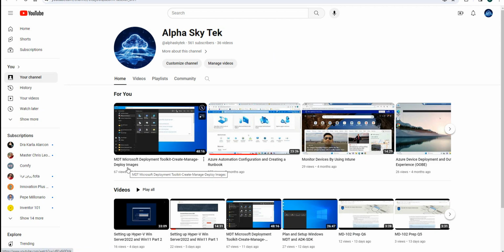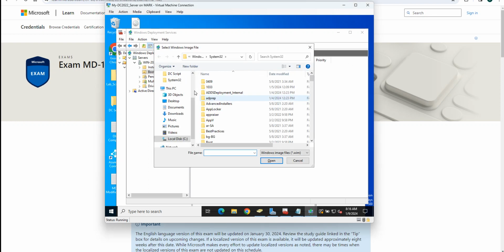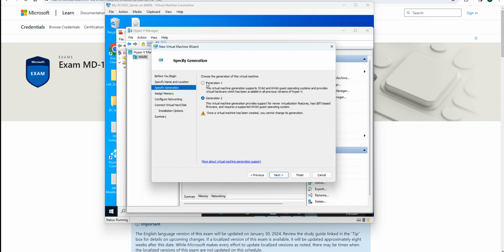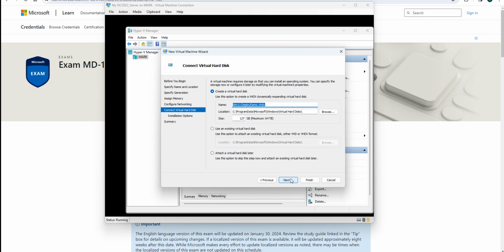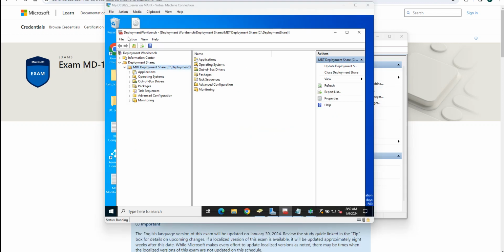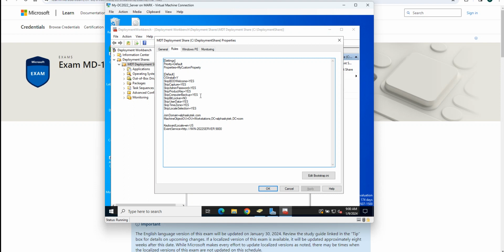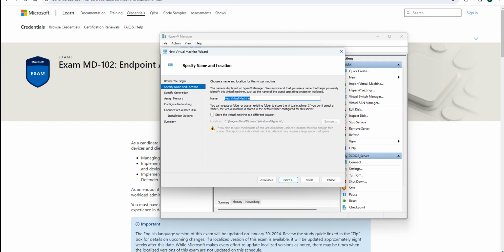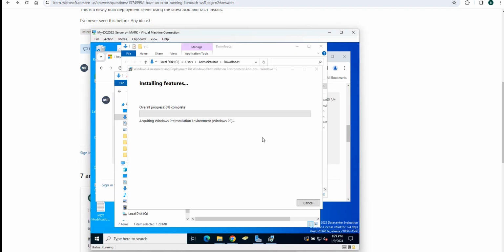Microsoft Deployment Toolkit MDT (Part-2)-Create-Manage-Deploy Images, set Task Sequence and Win PE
MDT Microsoft Deployment Toolkit (Part-2)-Create-Manage-Deploy Images, set Task Sequence and Win PE